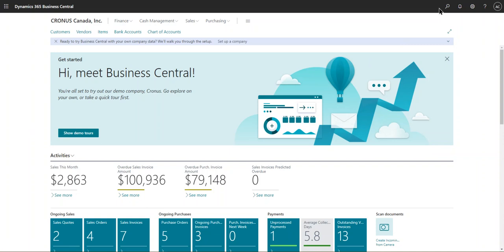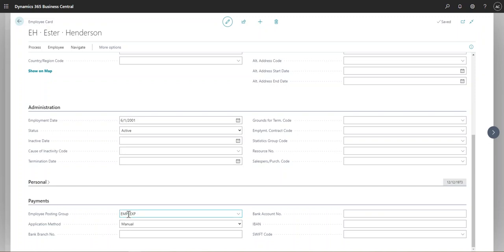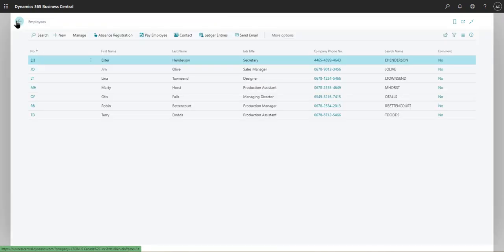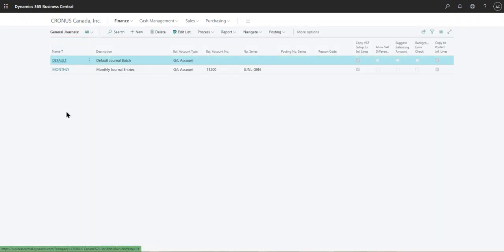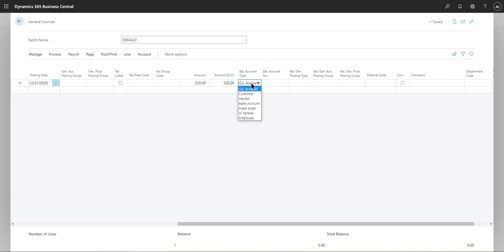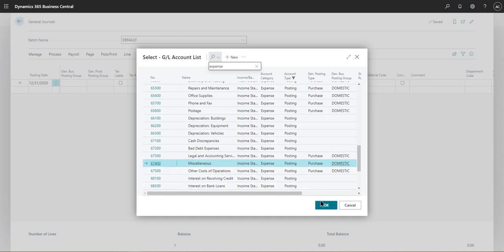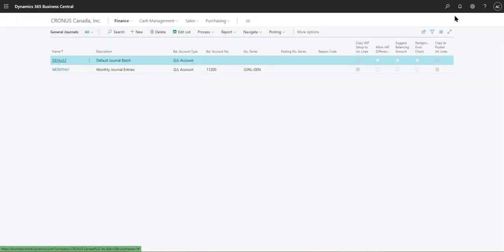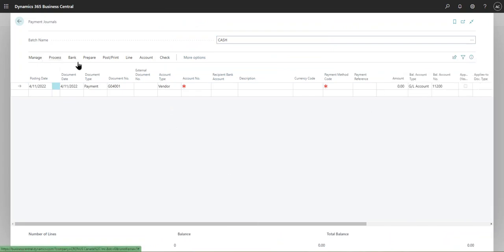Paying an Employee Process Business Central